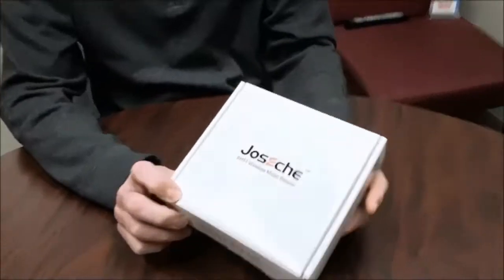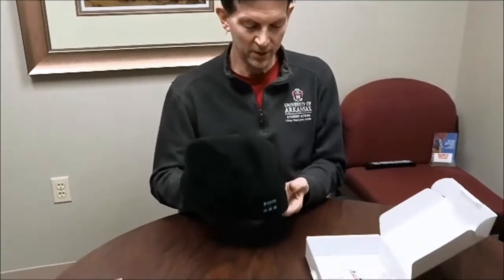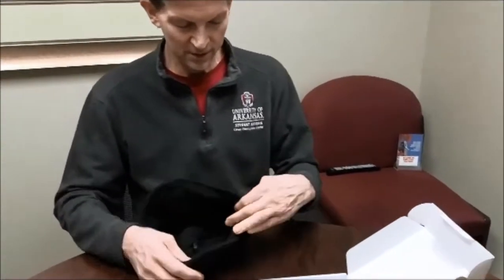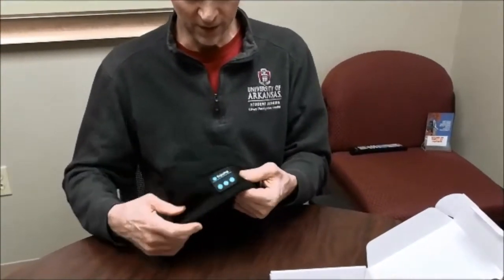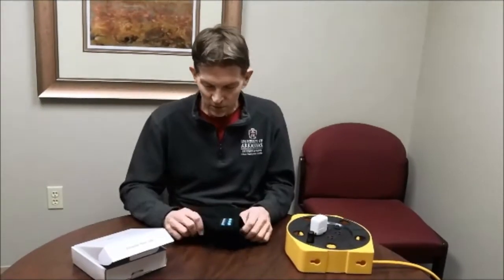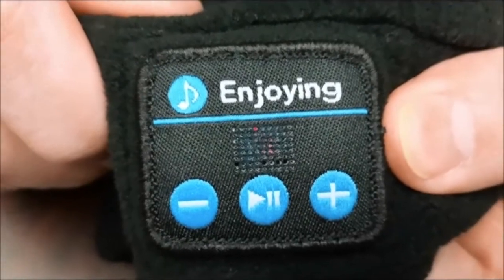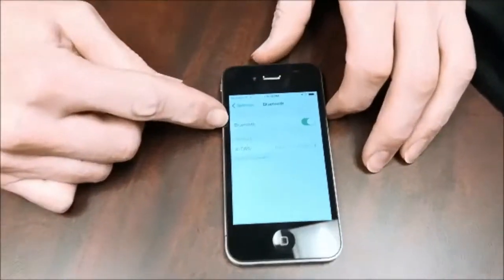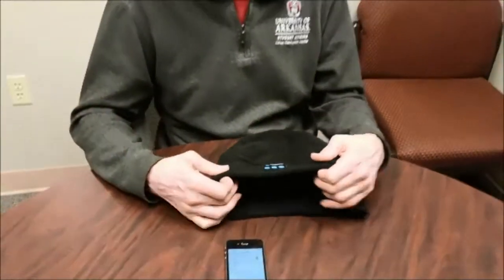6 Cool Tech Gadgets You Didn't Know You Needed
6 Cool Tech Gadgets You Didn’t Know You Needed.

We love searching the web to find the coolest 5 tech gadgets that you didn’t know you needed. This is an amazing list of fun tech gadgets for your pleasure.

Wireless Waterproof Earbuds

UNZANO PC Streaming Webcam with Ring Light

Zepp Tennis Swing Analyzer

Wireless Smart Bluetooth Beanie Hat with Headphones

Bose Frames - Audio Sunglasses

Travel Laptop Backpack